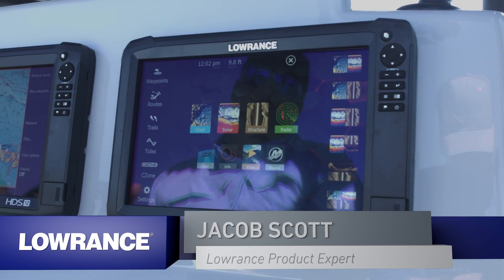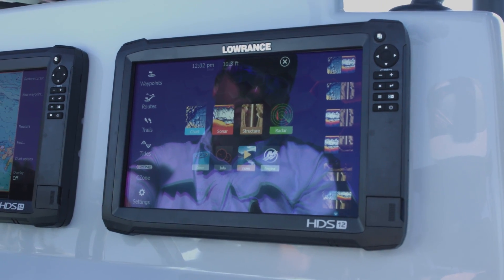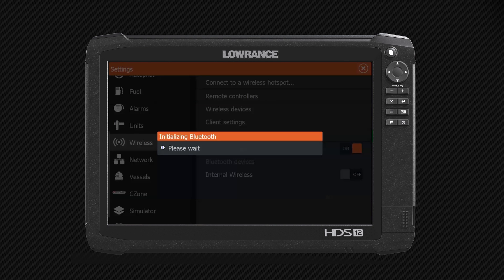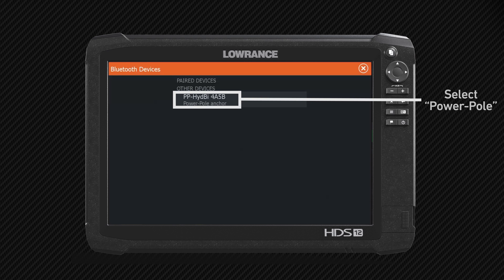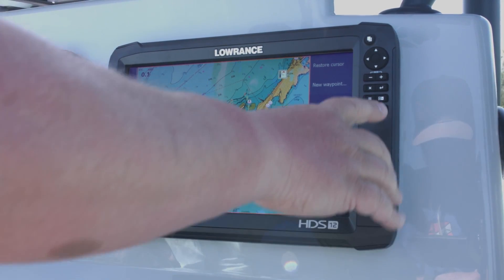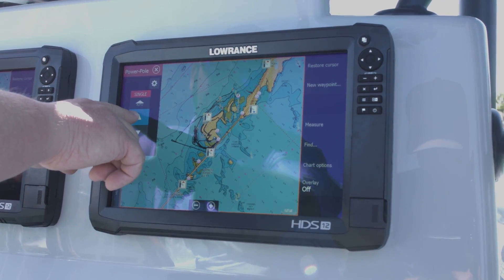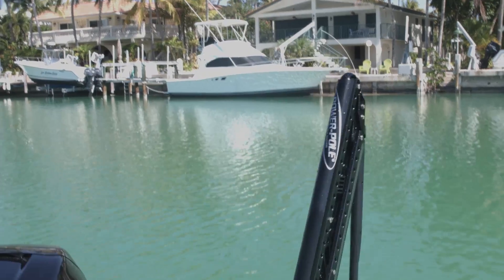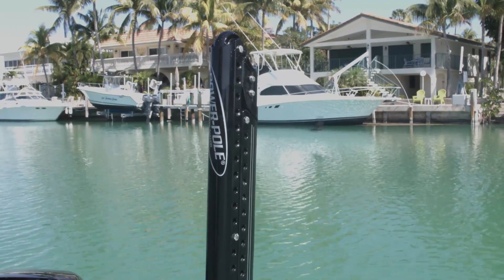HDS Carbon Integration – Controlling a Power Pole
Controlling a Power-Pole from an HDS Carbon unit is as simple as tapping the touchscreen.